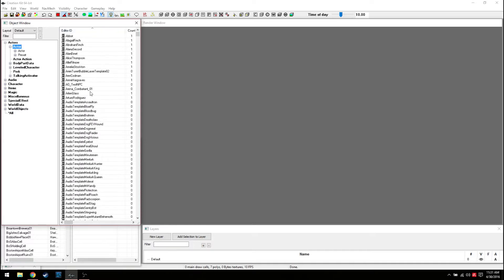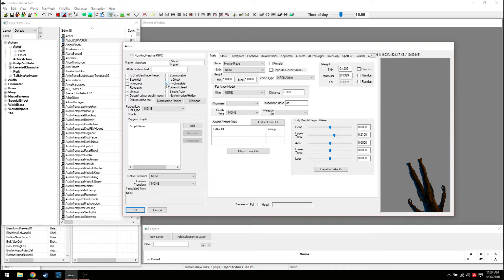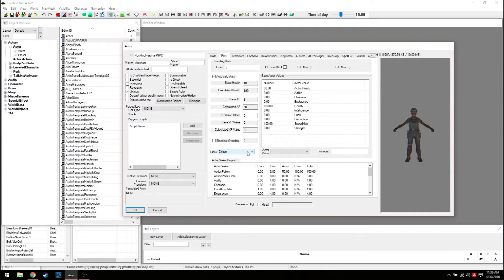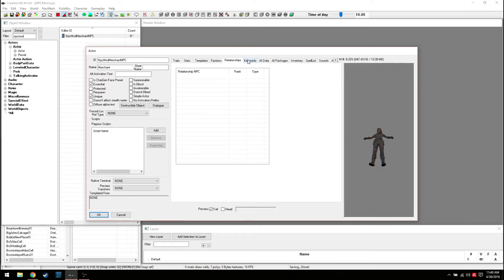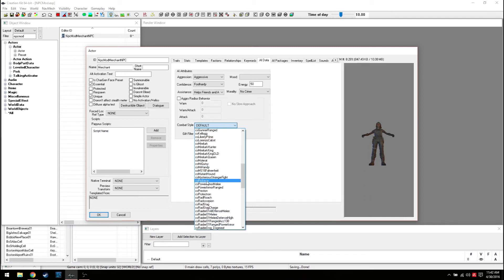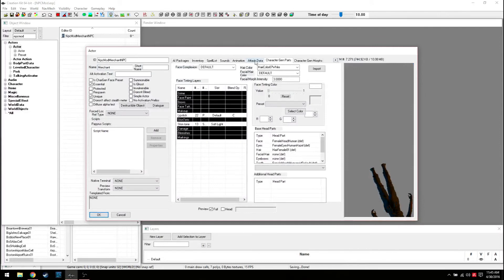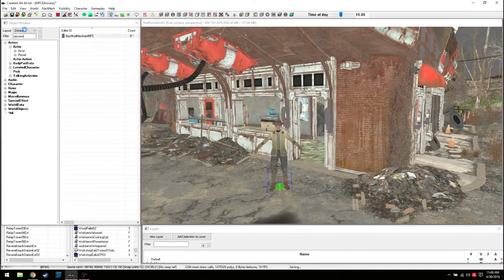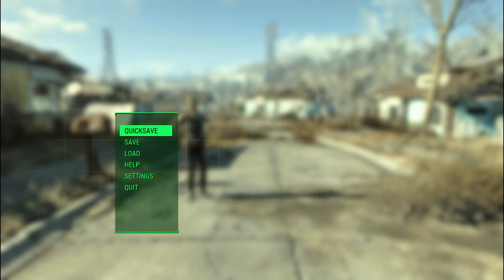Fallout 4 NPC Make a NPC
This video is from an old account (NukaMage) and it shows how to make a custom NPC in Fallout 4.